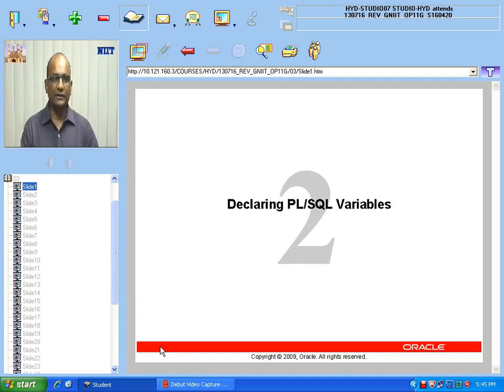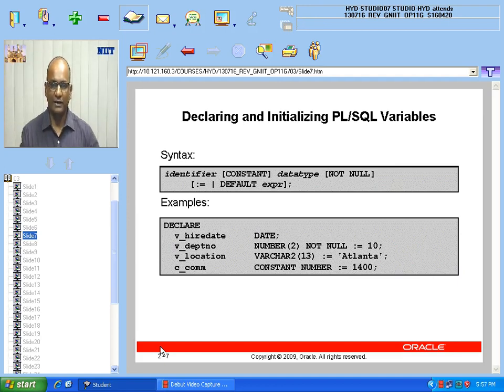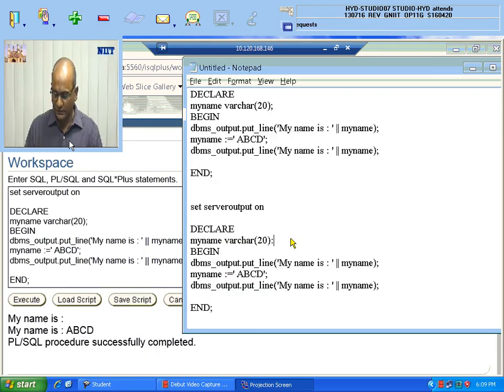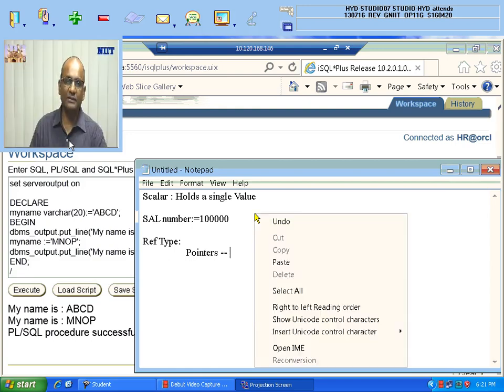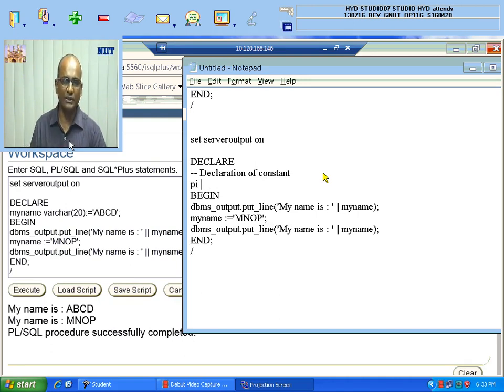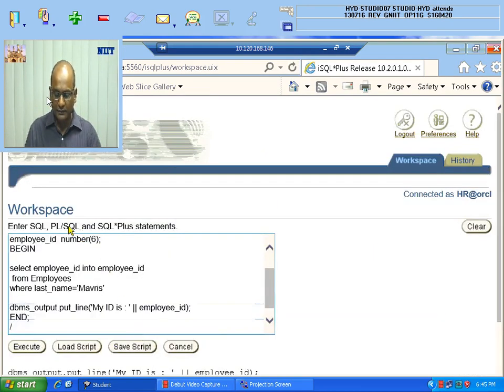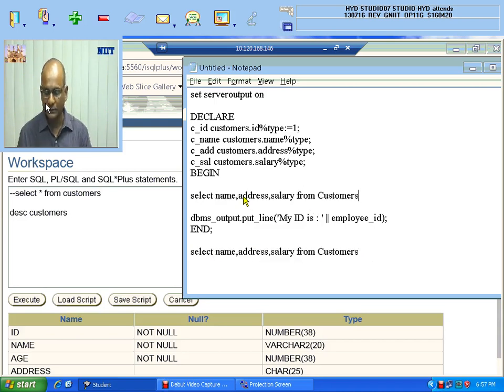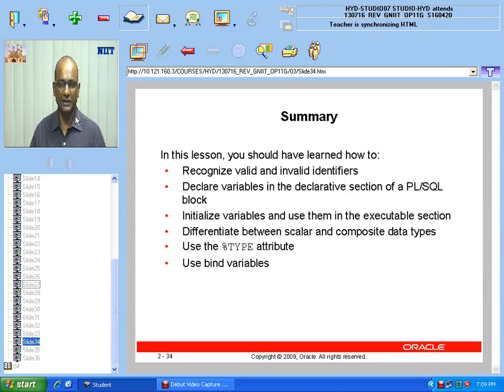PLSQL part 2